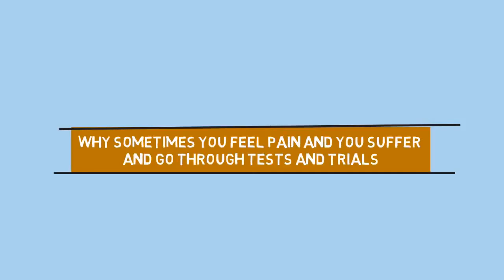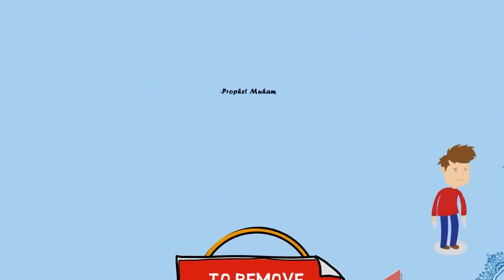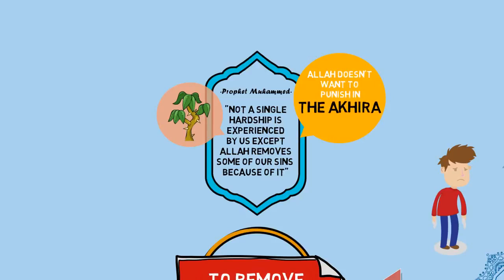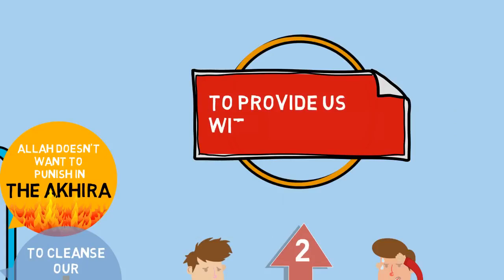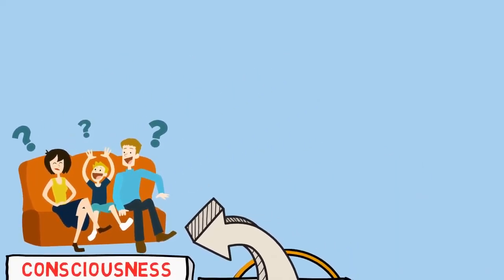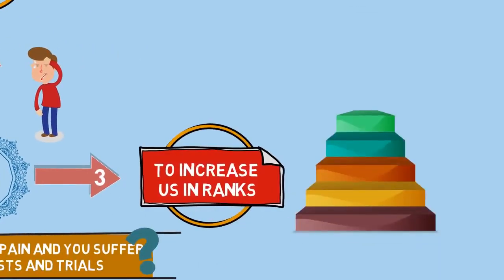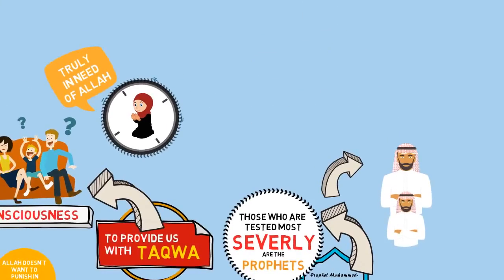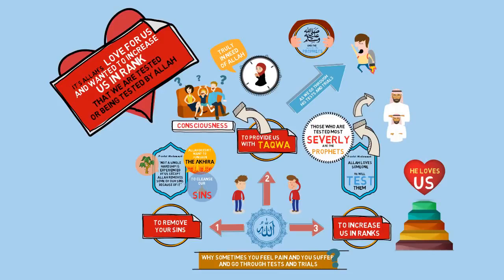Why Do Good People Go Through Hardship ?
Islamic Videos (Video Islami)